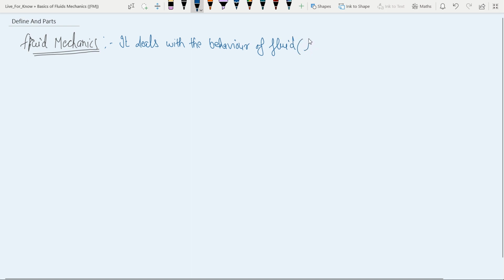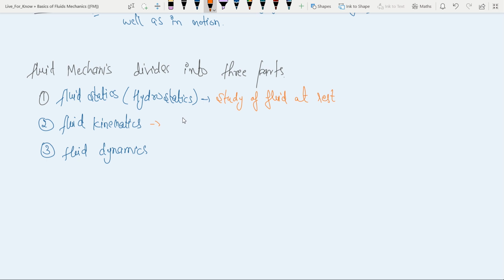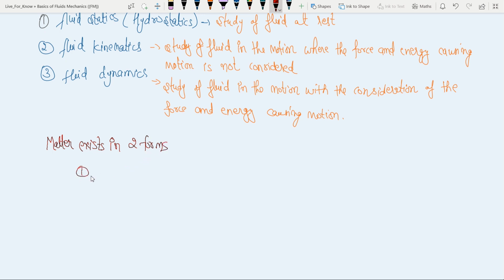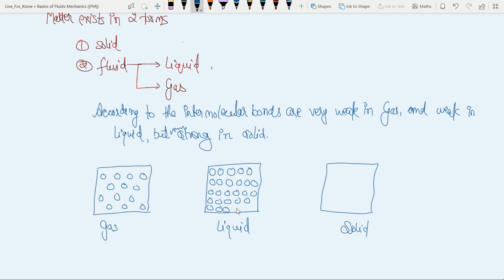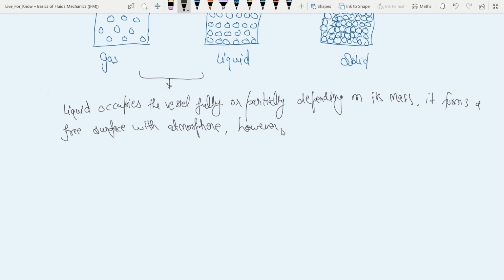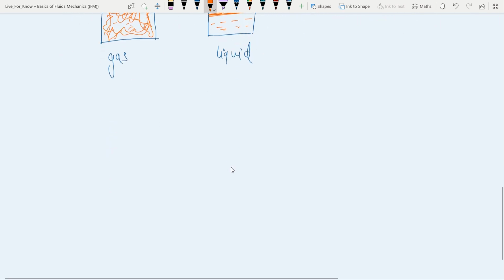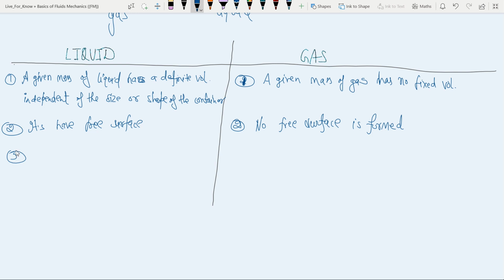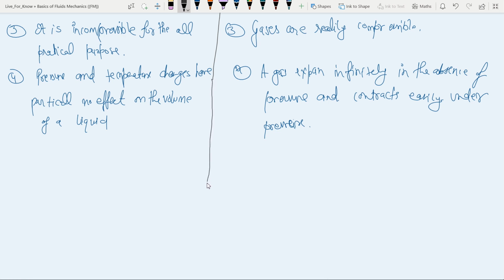Make a Distinction between the three states of matter (Solid, Liquid, and Gas)